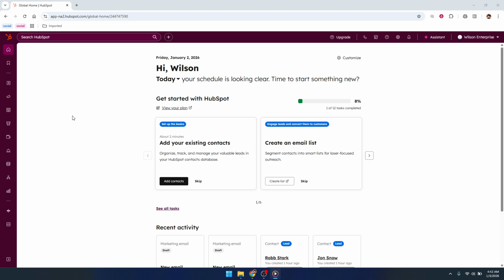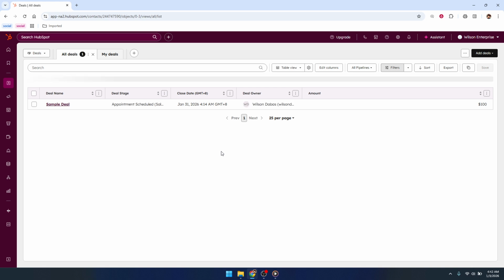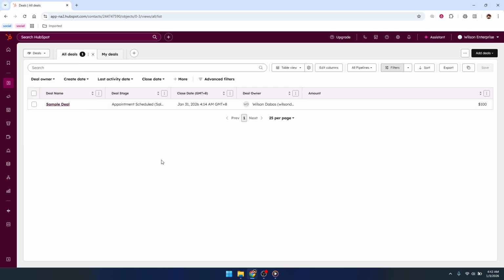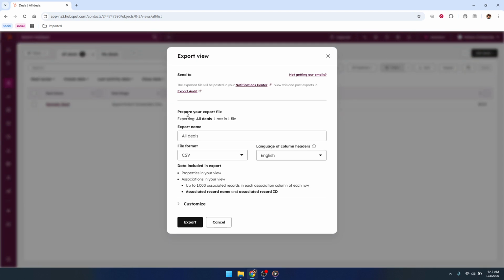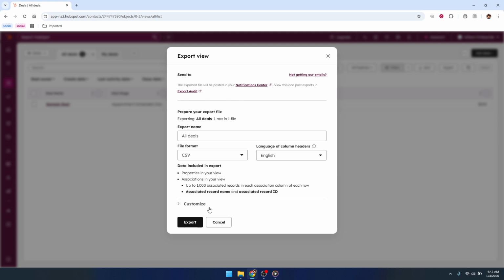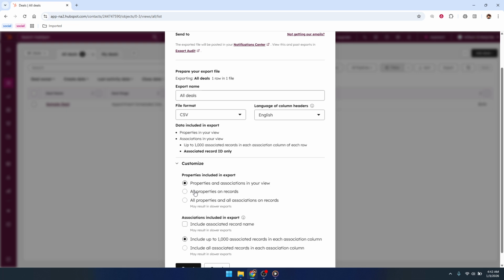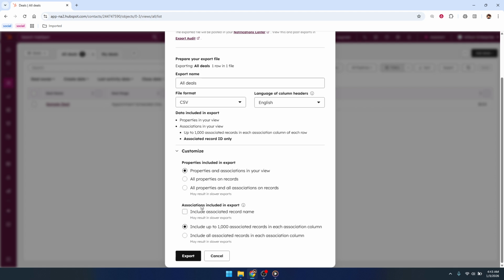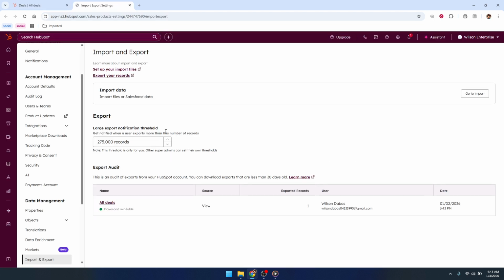Export Deals From Hubspot [2026 Guide]